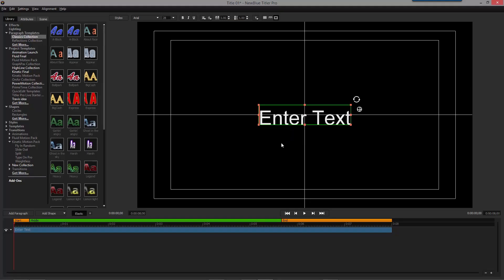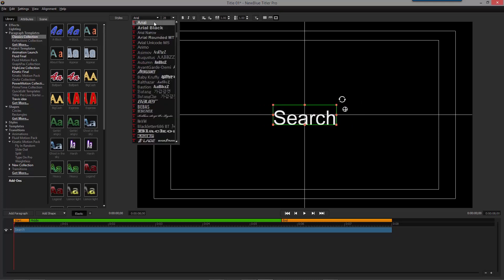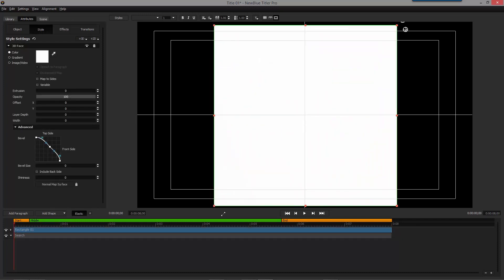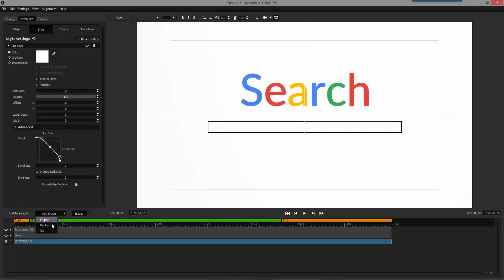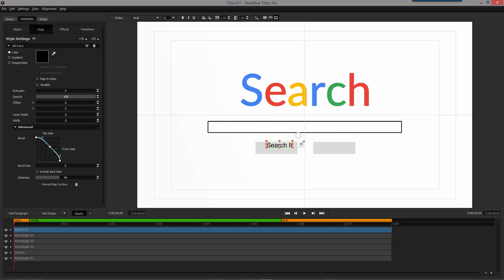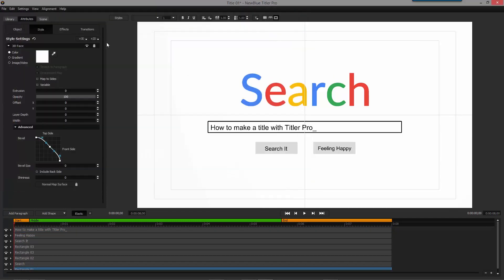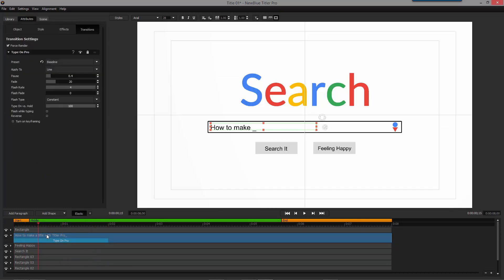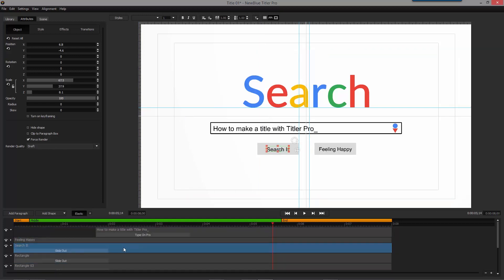Quick Tip Studio Kinetic